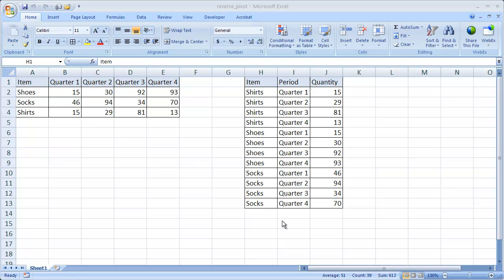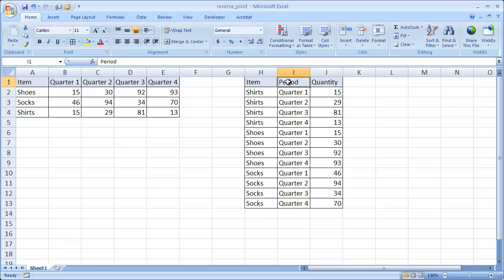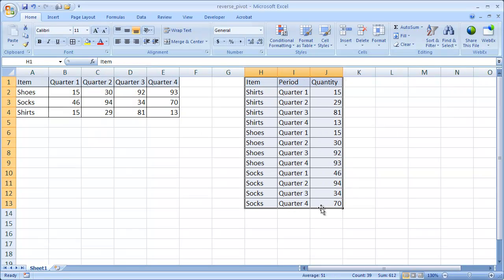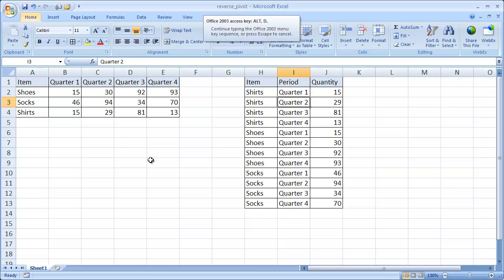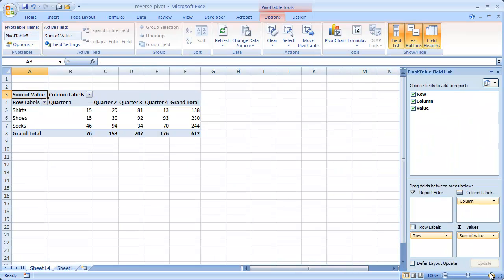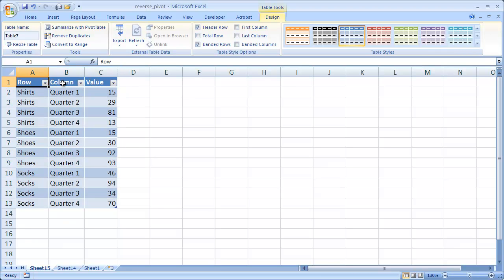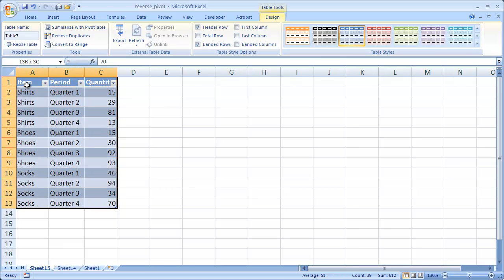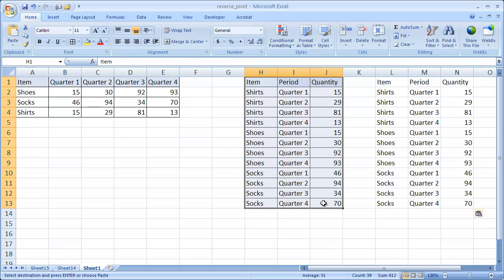Create a Reverse Pivot Table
How to create a database table from a summary table.  Basically creating a reverse pivot table.  sometime you get a table that looks like a report already and you'd want to put this back into a table format that makes it easier for you to do some different types of analysis.  In the old days this meant endless copy and paste or writing some VBA.  However you can "unpivot" a pivot table with some simple steps. This tip uses the Pivot Table Wizard (keyboard short cut ALT+D+P)

P.S. As Excel has become more advanced and included the Power Query engine, it has bundles these steps into the unpivot command.